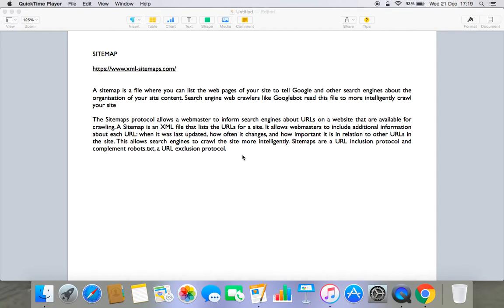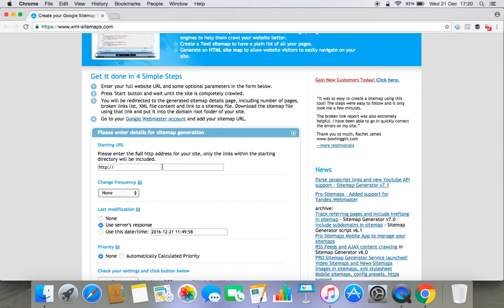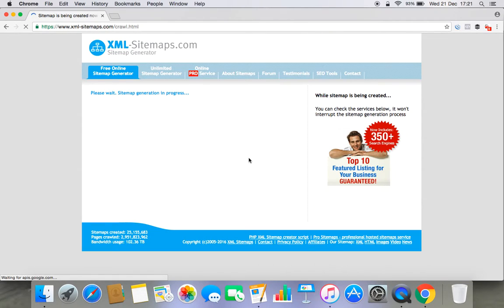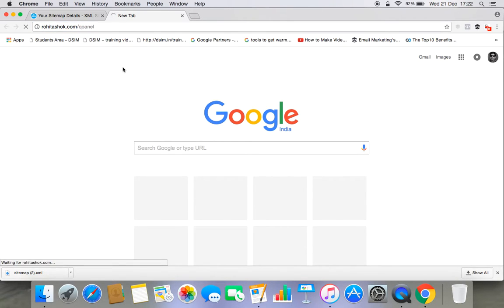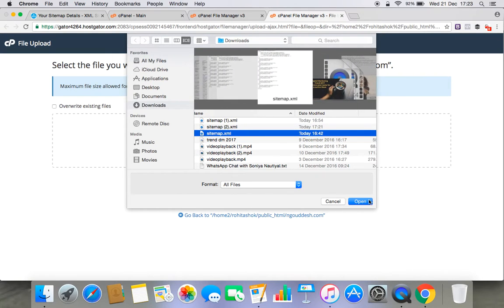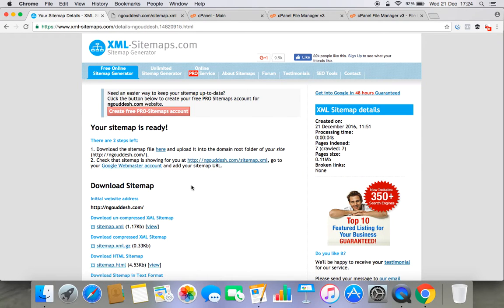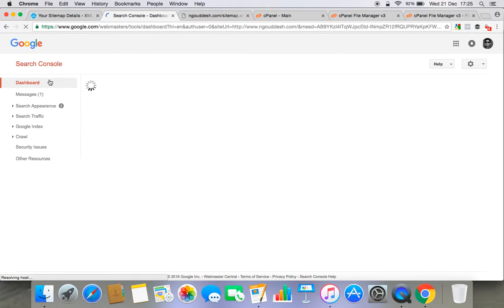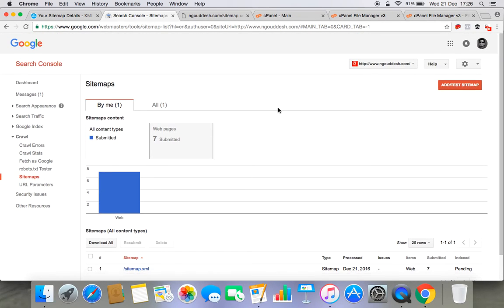Sitemap XML Generator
XML sitemap that can be submitted to Google, Bing and other search engines to help them crawl your website better.